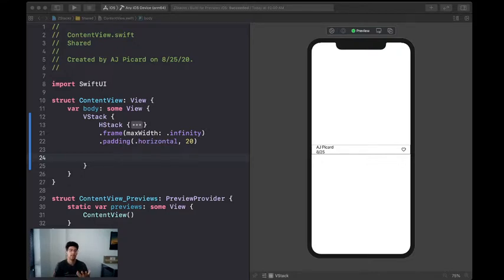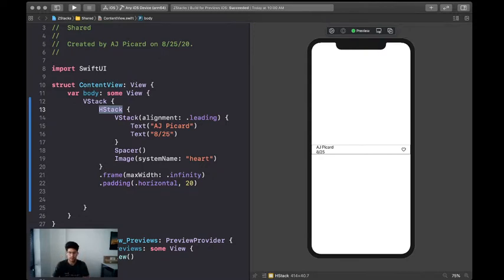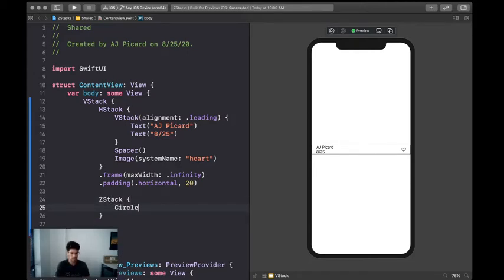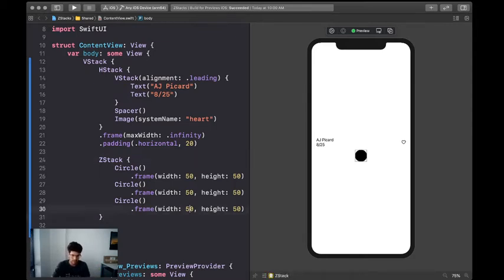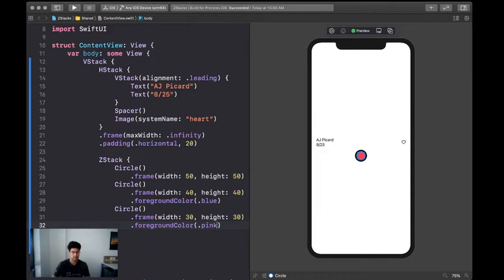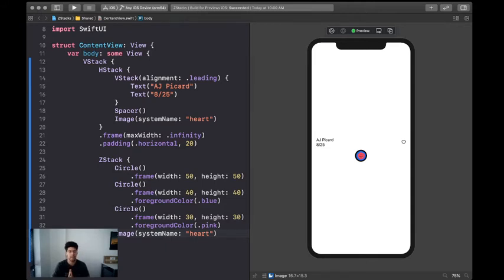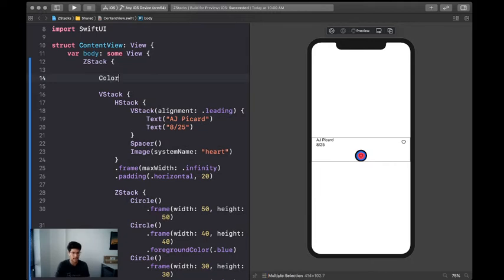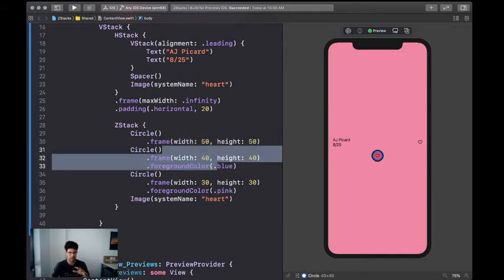SwiftUI for Newbies 03 - Learning Z-Stacks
Hey coders!

This video in particular focuses on breaking down Z-Stacks. Z-Stacks are one of the most important elements you will need to understand in order to successfully be able to design in SwiftUI.